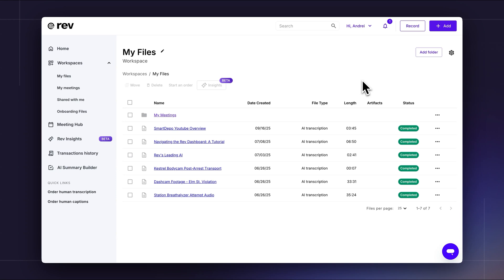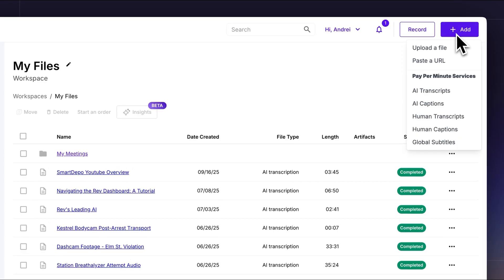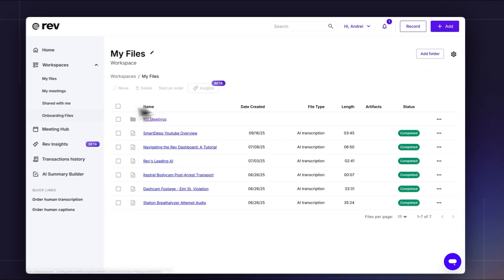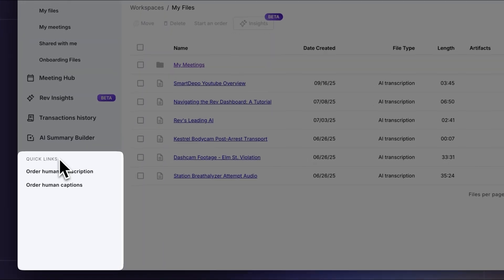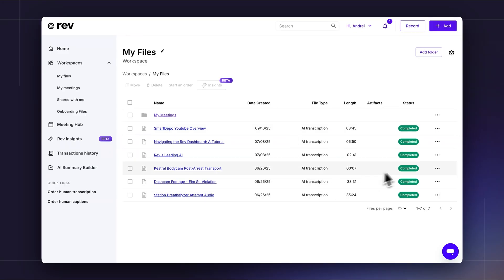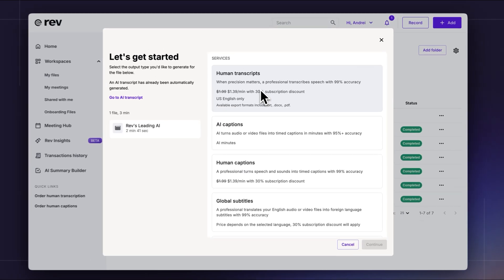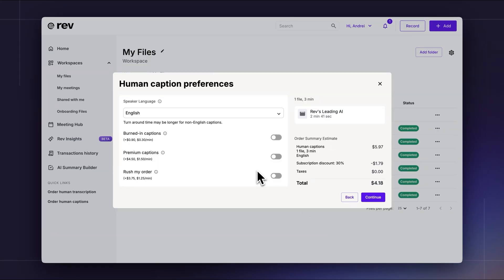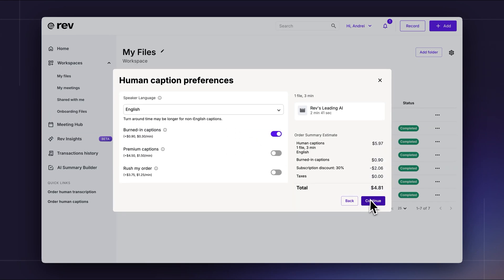Upgrading to Human Captions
Learn how to order human-verified, on-screen captions quickly and easily with your Rev subscription.

Ready to get going? If you already have an account, log in

Rev Is The #1 Platform for Recording, Transcribing, and Analyzing Speech.

00:00 Introduction
00:38 Add new order within your subscription
00:56 Human captions checkout process